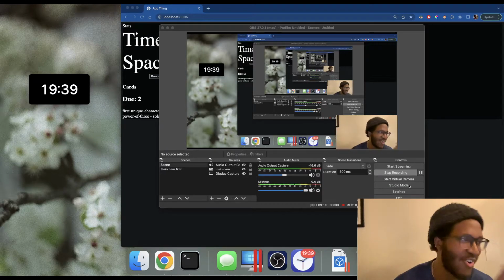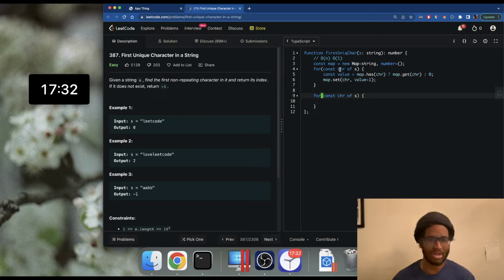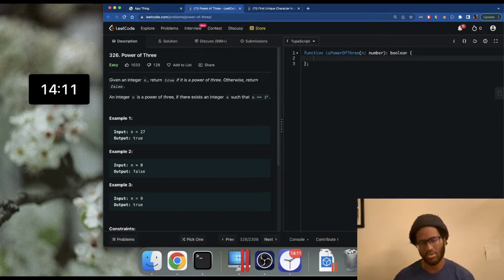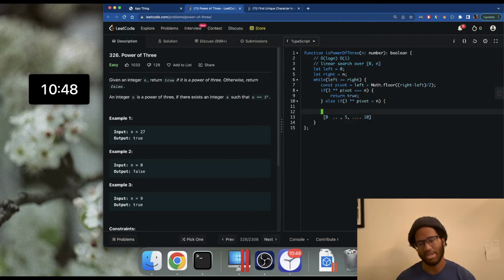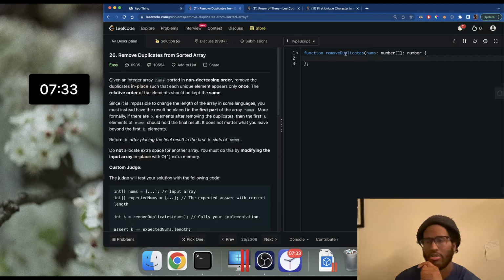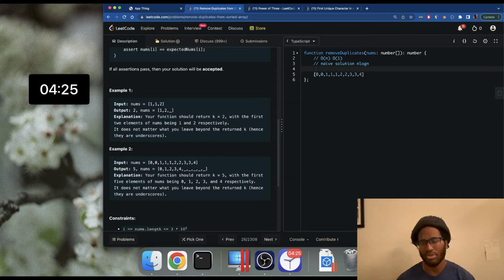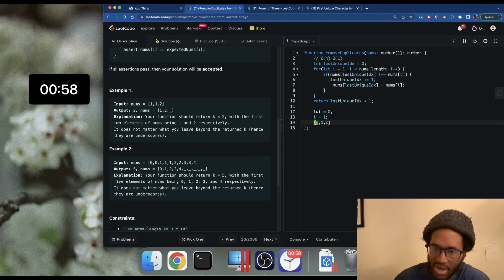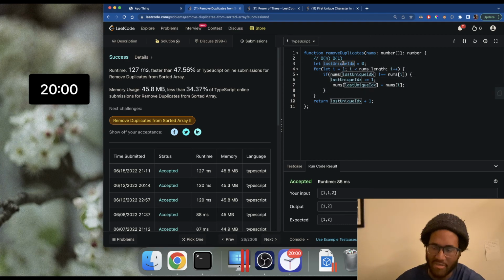LeetCode everyday Day 2 - getting back into the rhythm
Bit of a double upload since I forgot to upload yesterdays video, but either way back on schedule for the grind.

Feel free to drop me a line if you've got some thoughts ideas, want to get involved, etc in the discord below.